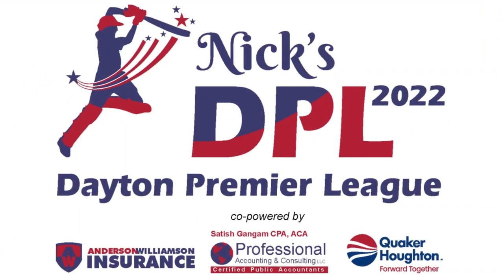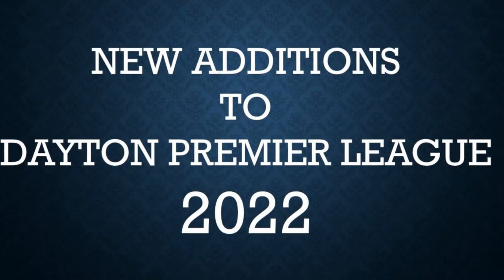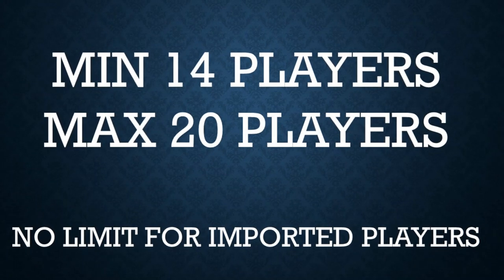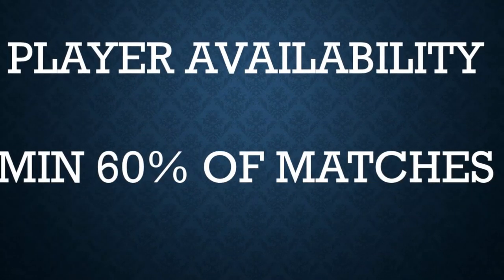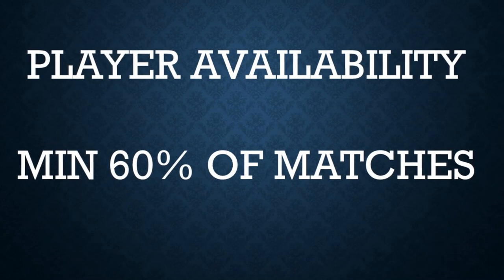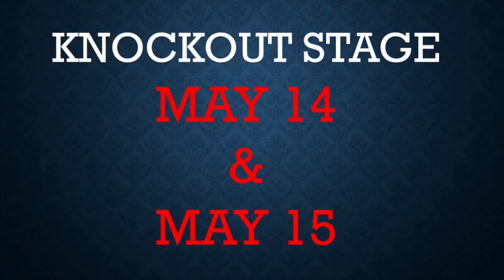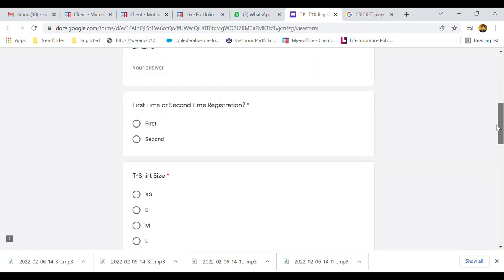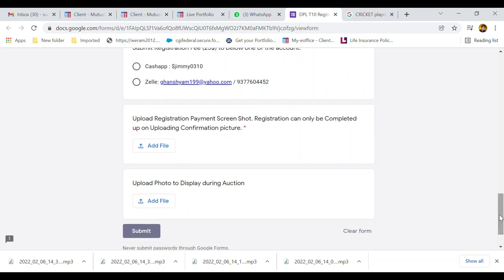DPL2022 | REGISTRATION OPEN| TENNIS BALL CRICKET| DAYTON PREMIER LEAGUE| DAYTON, OHIO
Hello Friends,

Registration officially opens today for Dayton Premier League 2022. We will accept limited number of players for the tournament so that every player gets an opportunity to play. The registration fees is $25 this year and you will receive a complimentary t-shirt. Please register soon !